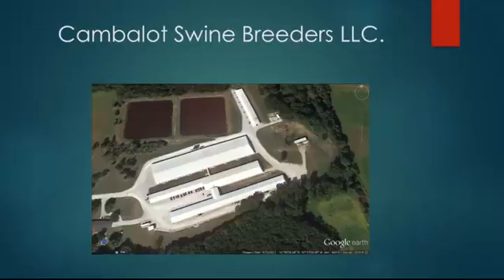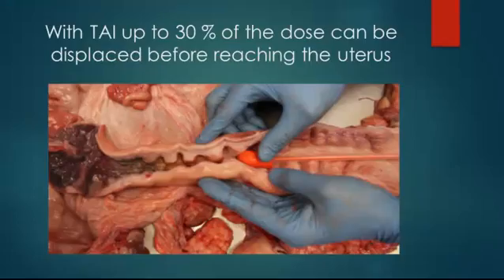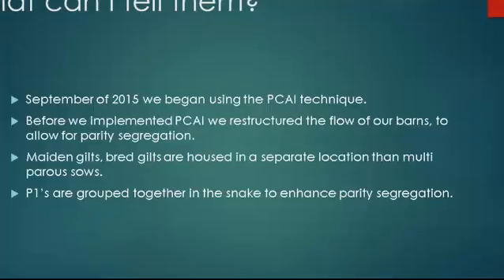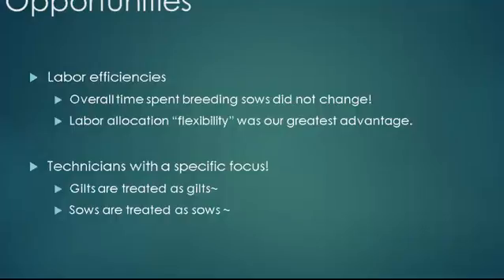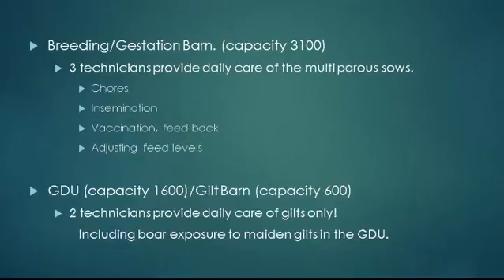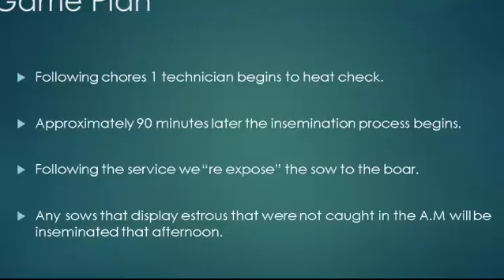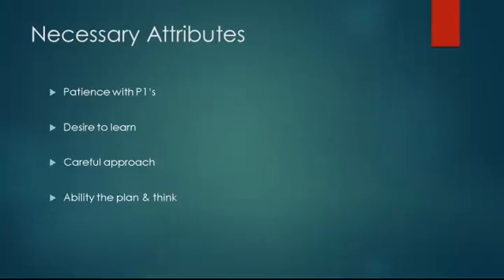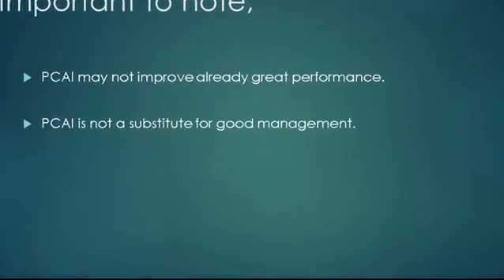Nathan Schleman - Practical Experiences with PCIA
Practical Experiences with PCIA - Nathan Schleman, Cambalot, Belstra Milling, from the 2016 Power Of The Past, Force Of The Future Customer Appreciation event, August 16, 2016, hosted by Rensselaer Swine Services and Bethany Swine Health Services, Jasper Country Fairgrounds, IN, USA.